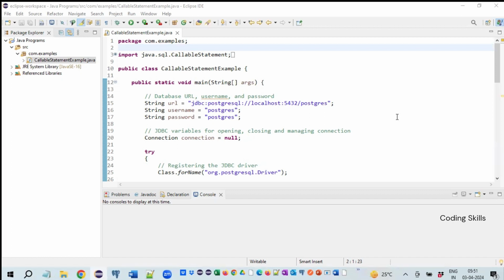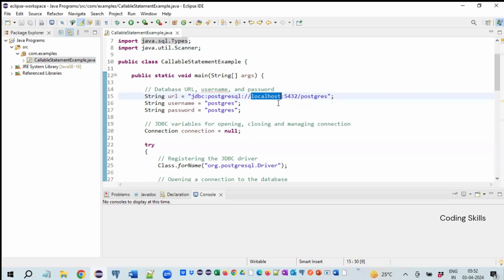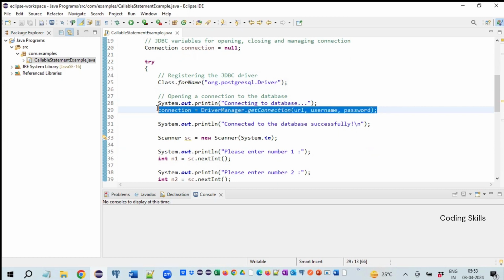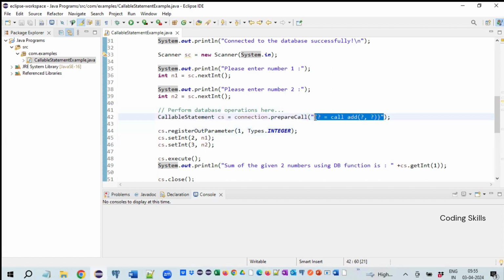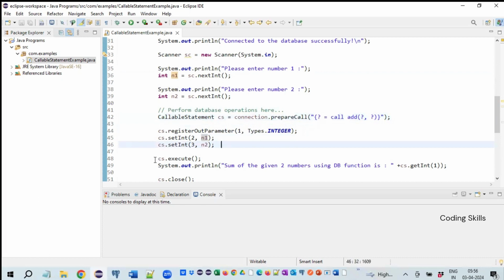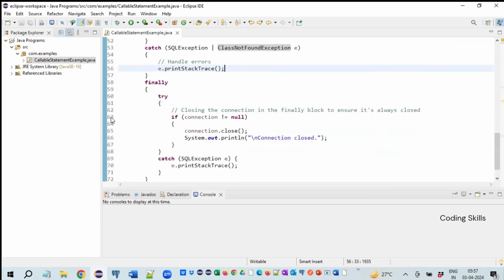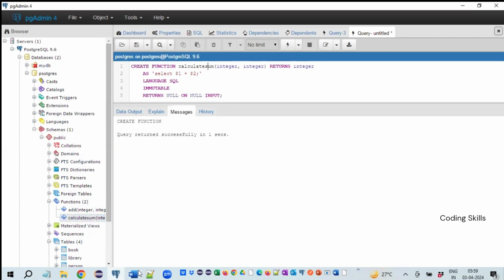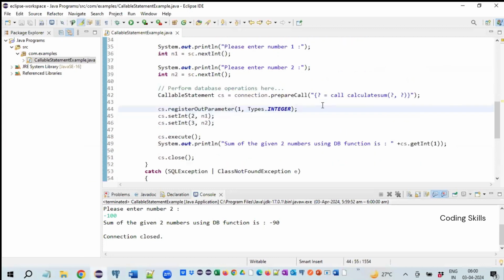How to Call Stored Procedure in JDBC | Coding Skills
In this video, we will learn how to invoke stored procedure or a function using JDBC along with some examples.

how to call stored procedure in jdbc in eclipse,
how to call stored procedure in jdbc and eclipse,
jdbc tutorial in java,
functions in jdbc,
how to call an existing function in a database using jdbc api?,
how to call stored procedure and functions using java,
introduction to jdbc in advanced java,
how to call stored proc in jdbc,
calling mysql function from jdbc,
how to call stored procedure in java,
how to use resultset in jdbc,
how to use resultset in java,
calling custom stored function from jdbc,
call database function from java

programming languages
software programming
programming language
programming courses
learn programming
java programming
coding skills by srinivas
coding skills